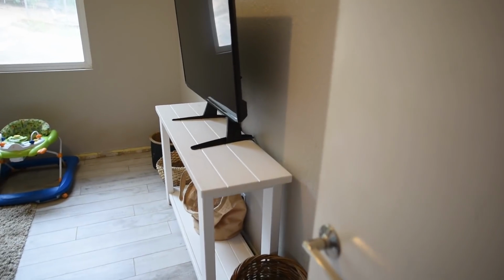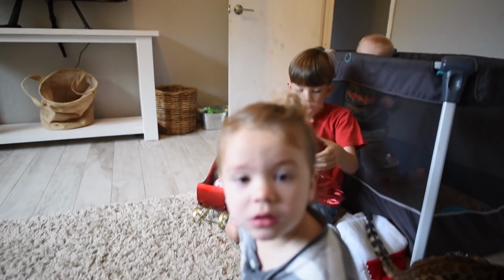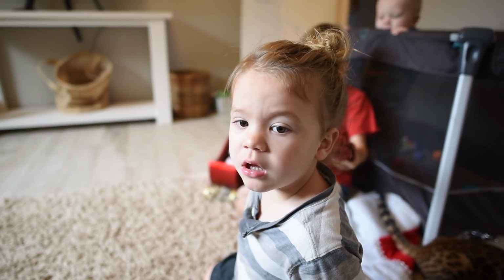We let the KIDS decorate for the holidays?!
We partnered with SANUS to create an awesome, sturdy TV mantle area for the kids' playroom awhile back using one of their easy anti-tip straps that connects a TV safely to an existing table and connects that table to a wall. We had enough confidence in its stability to let the little boys go nuts and decorate the space for the holidays! It acted as their own little mantle area to hold stockings, bows, garlands and ornaments.